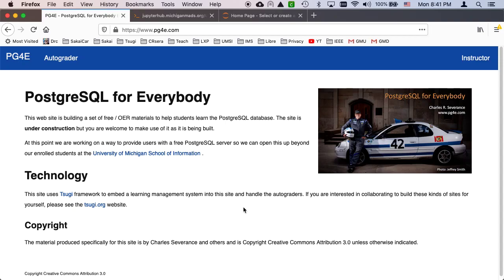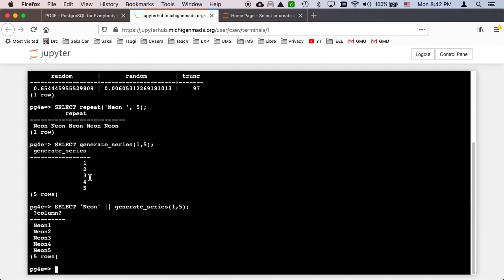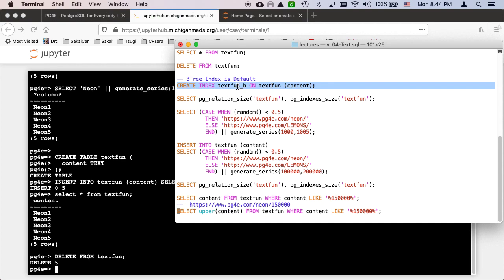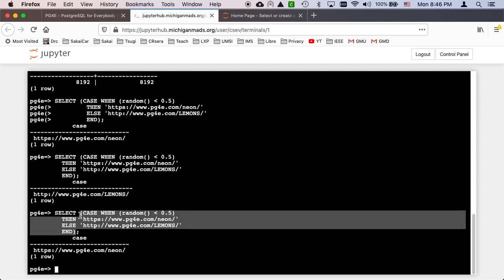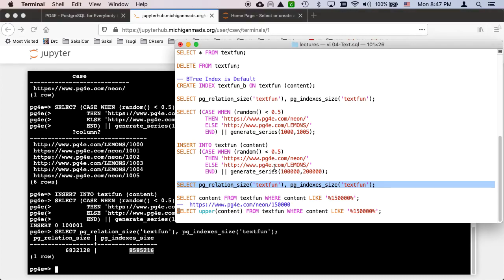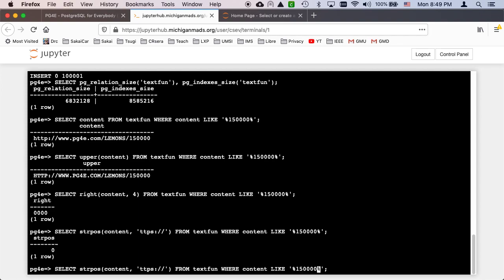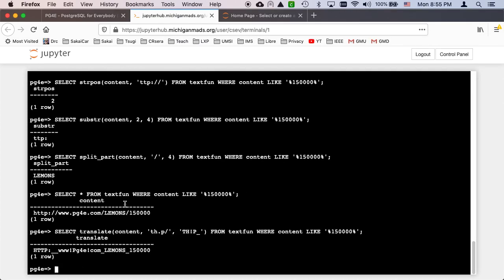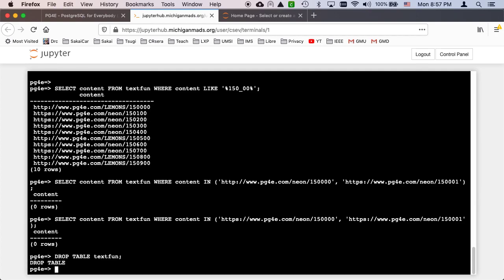PostgreSQL Demonstration: Generating and Scanning Text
04 Text 01 Functions edited